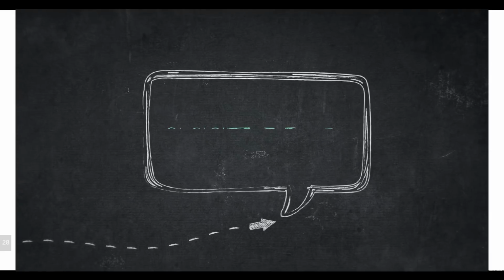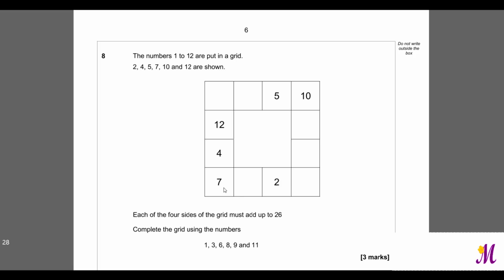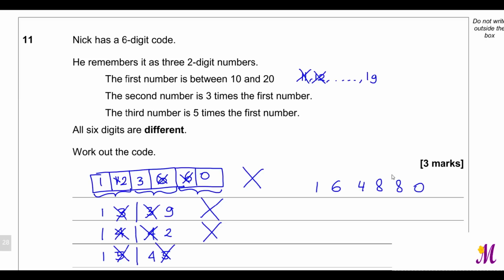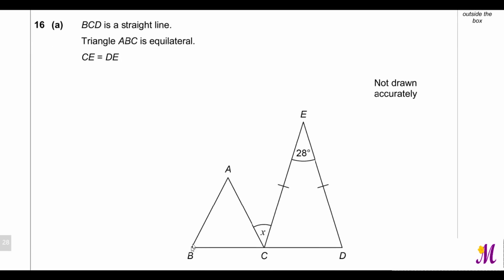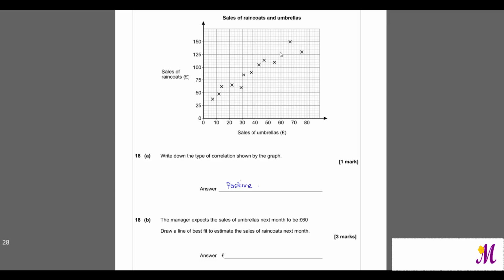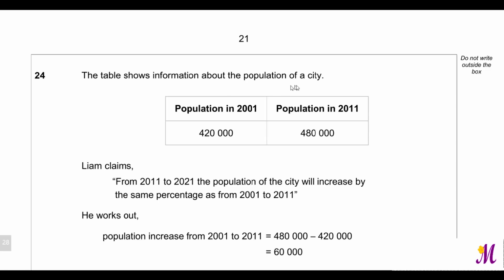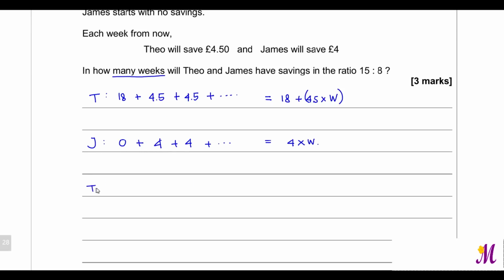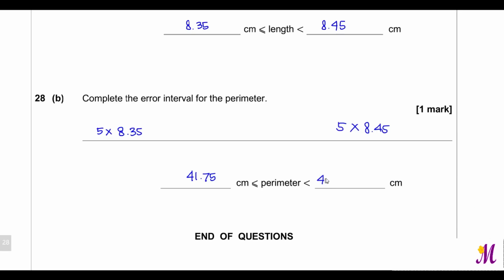AQA GCSE Maths - Foundation Level - Paper 2 - June 2018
As usual, I worked through the whole paper showing all my thought and calculation with/without a calculator so you have the idea that the allowed time, 1h 30m is actually okay.
Enjoy your exam preparation, practice, practice, practice!
I wish you all the best. God bless you!